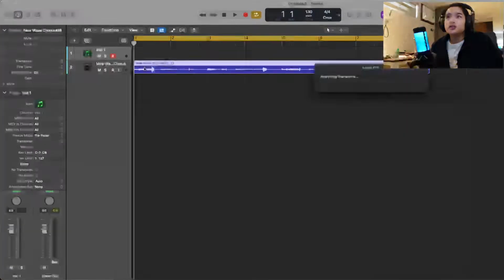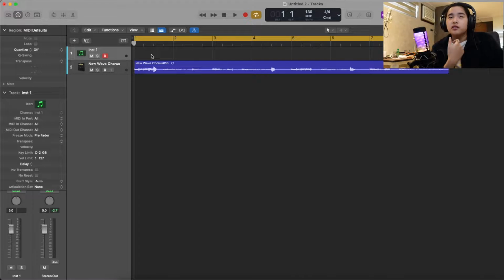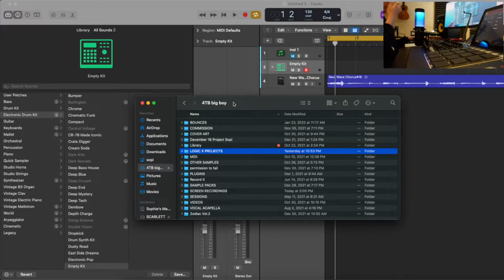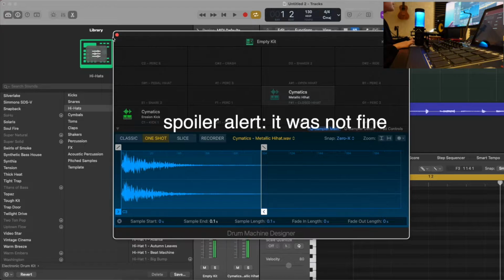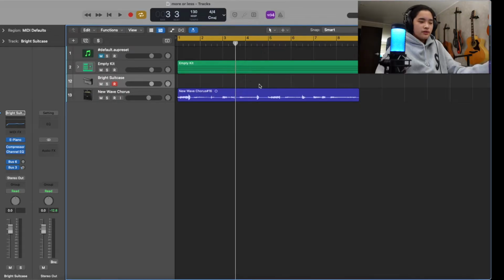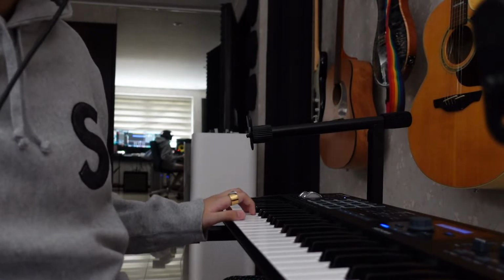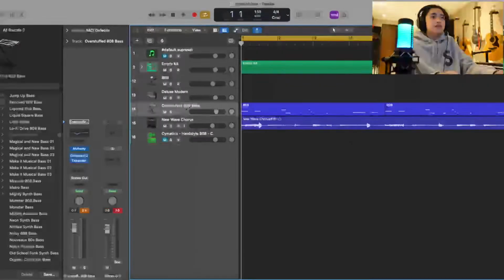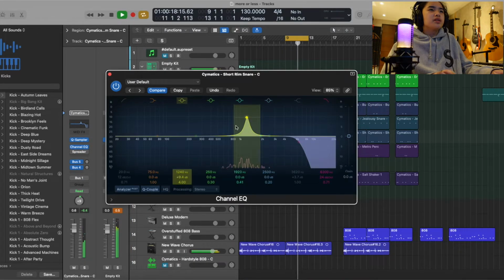How I Make Beats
join me as I make a song and slowly lose my mind /hj

5PM - Animal Crossing (New Leaf)
5PM - Animal Crossing (GameCube)
Hotel - Undertale
Death Report - Undertale

thank you for the song rec, beaker.

thank you for supporting sopi beats